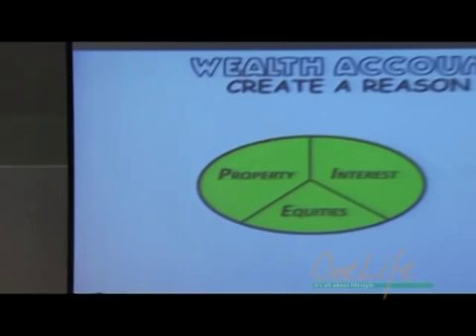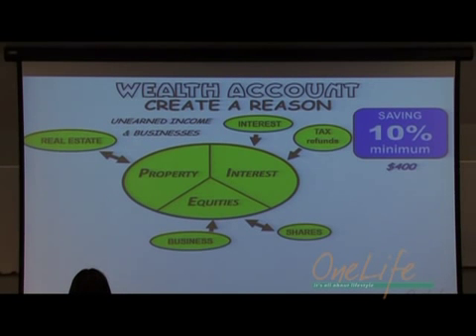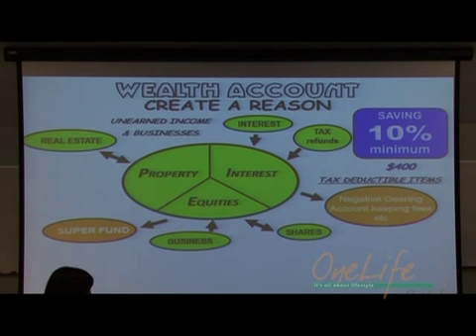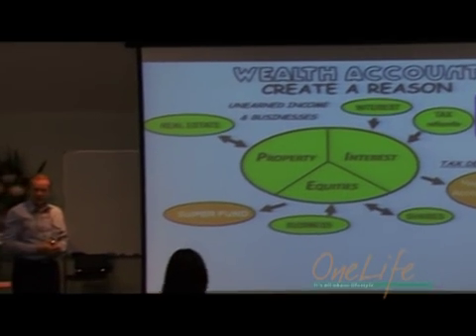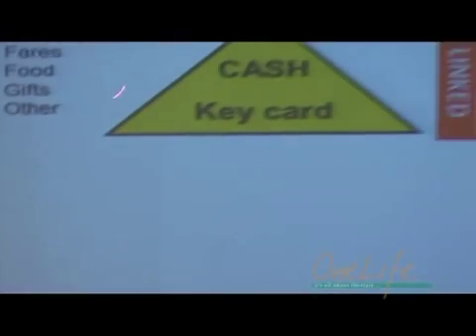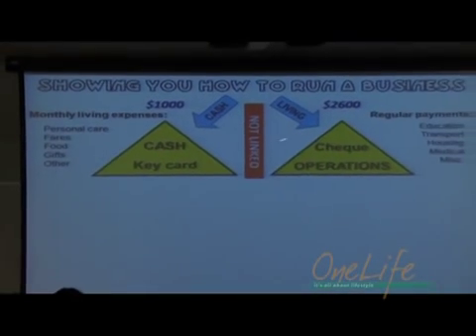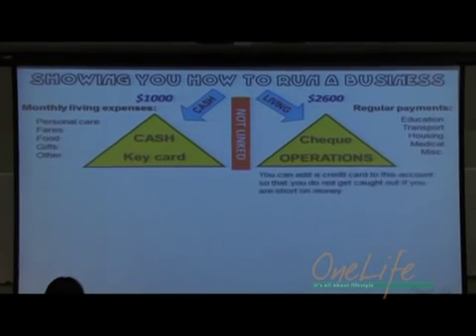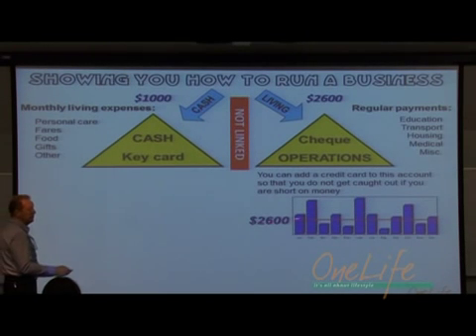Wealth Account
to find out more!